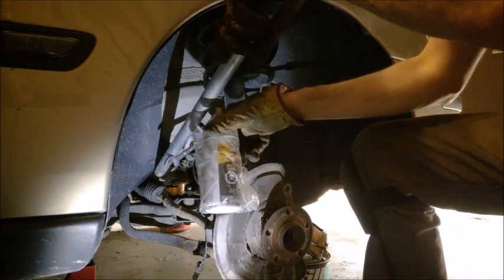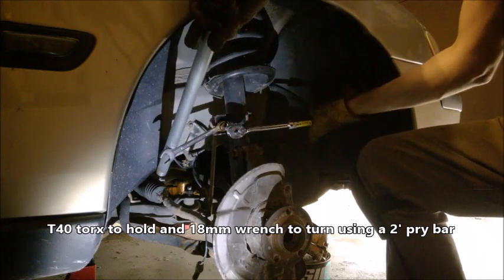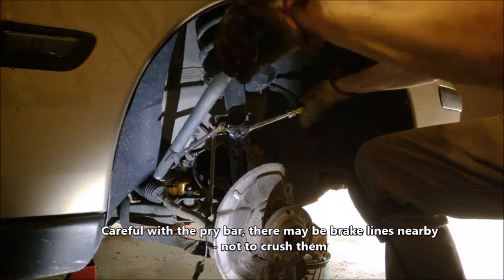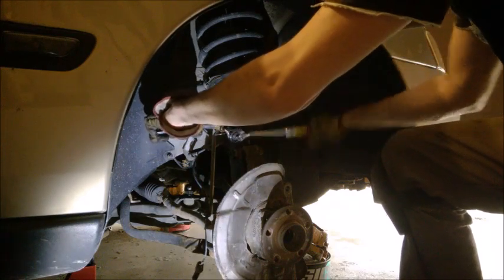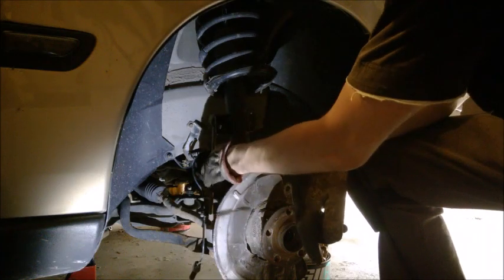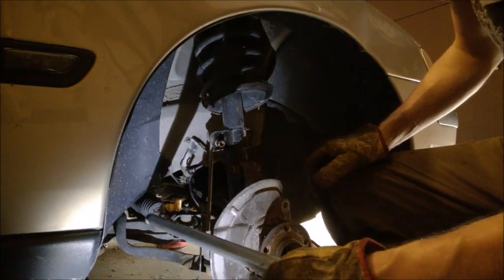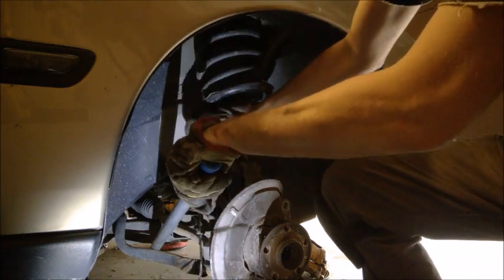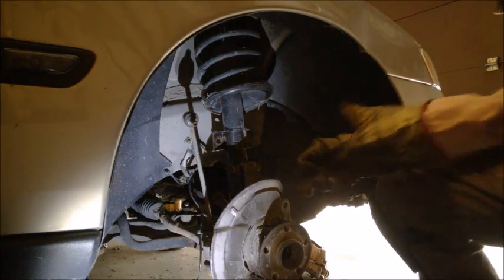Volvo S60 V70 Anti-roll Bar End Link Removing the Upper Bolt Trick 2001-2009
A small tip that may help when trying to remove the upper bolt of the end links on this car.  I recommend starting first with a 18mm socket to turn the nut just a little bit, then put the torx and wrench on it.